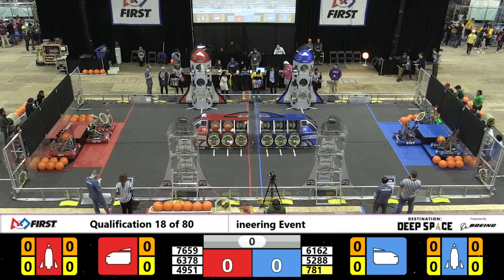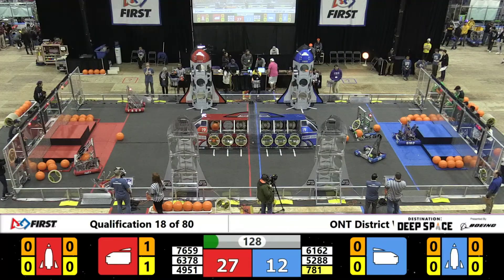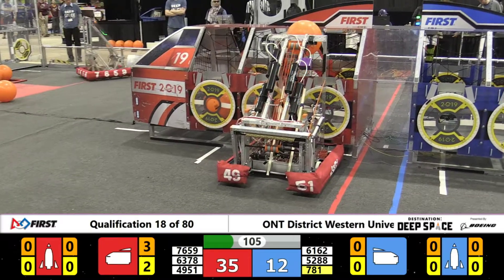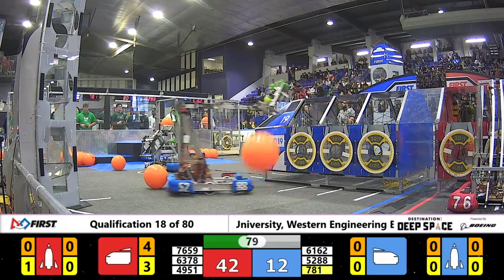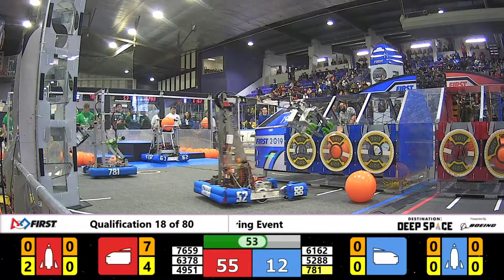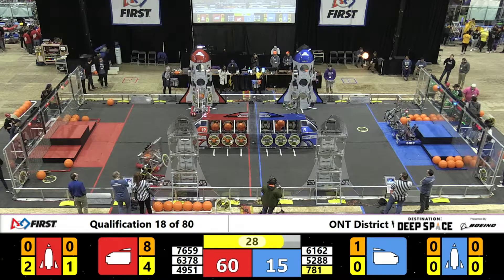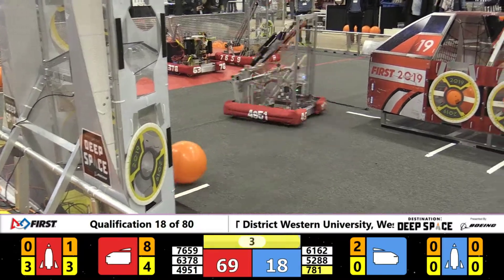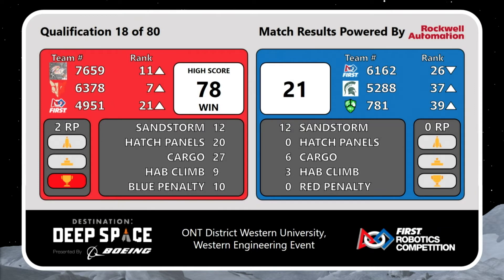Qual 18 - 2019 ONT District Western University, Western Engineering Event